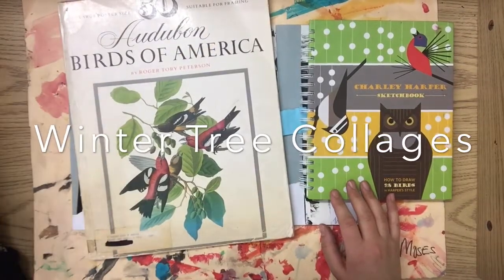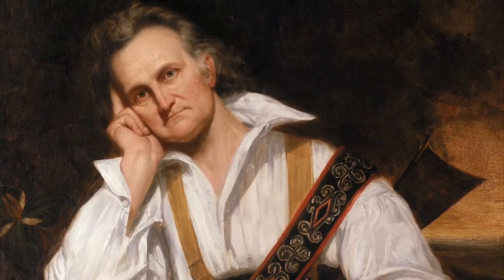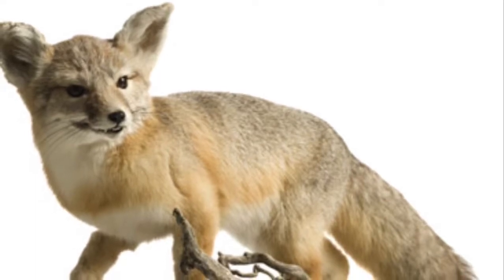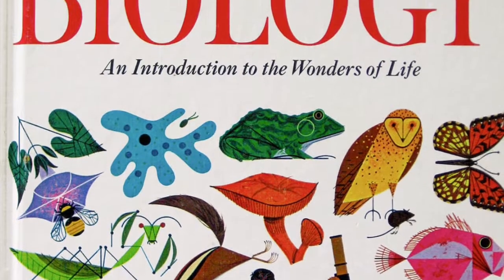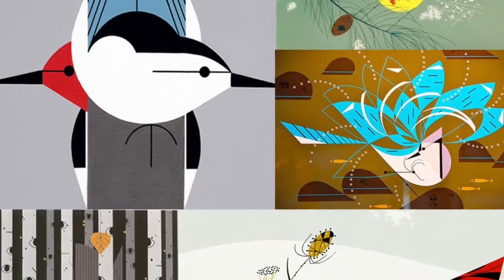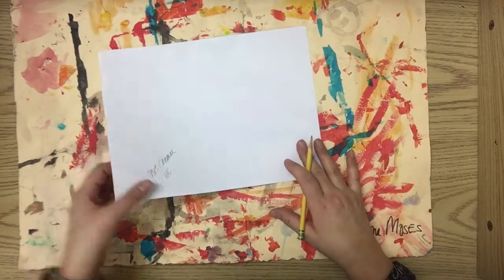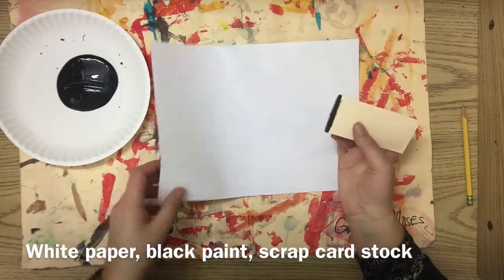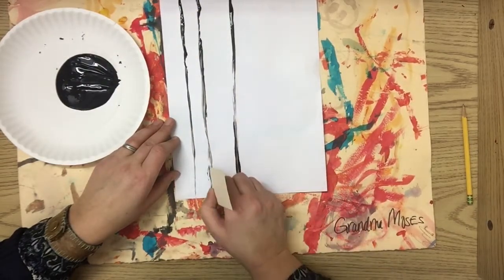Charley Harper BIRCH TREES COLLAGES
Part 1 Winter tree collages. Learn how to use paint and tag board to create textured birch trees.